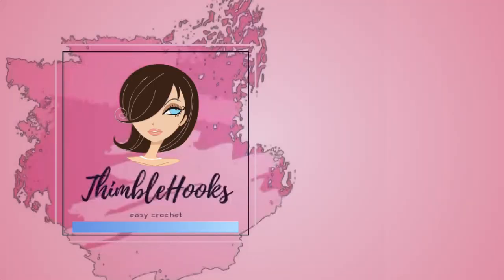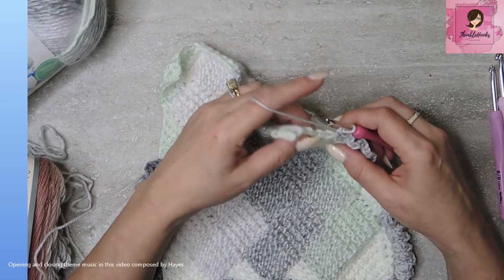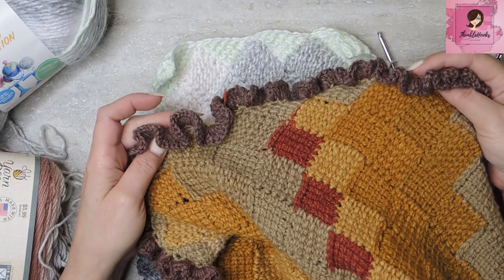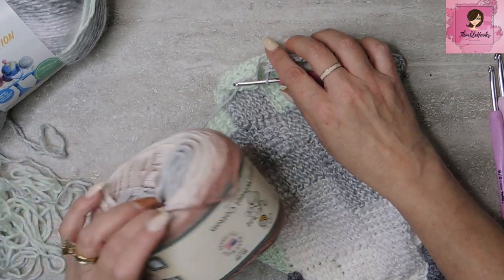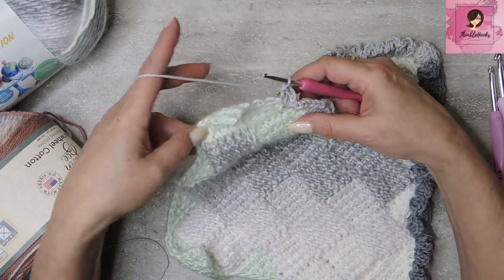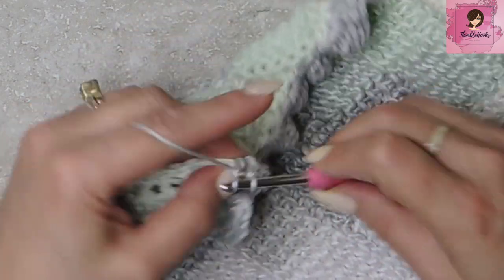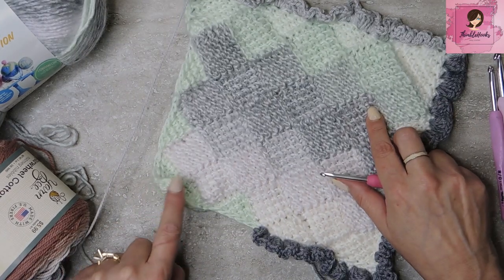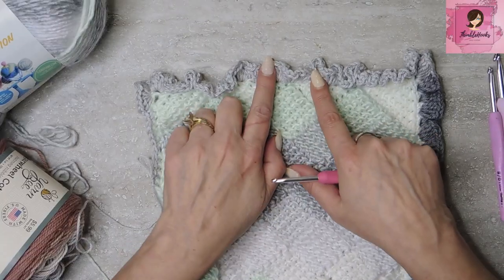Crochet A Perfect Easy Blanket Border Ruffle / Entrelac Edging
So many of you have been on an Entrelac "kick" lately that I thought I would show you how to make a terrific, but easy and beginner friendly, blanket edging.
The best thing about this ruffle is that you can use it on ANY square blanket.  It works great on an Entrelac blanket if you follow these 2 tutorials of mine first: